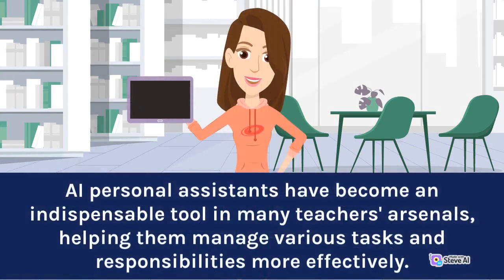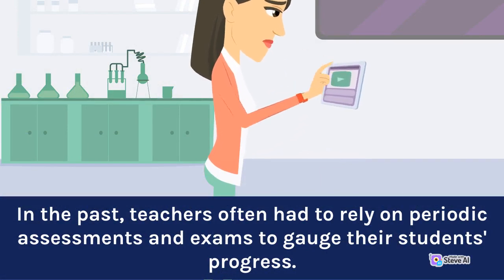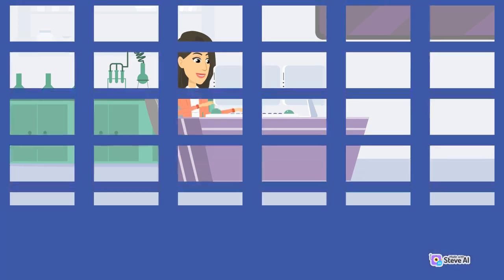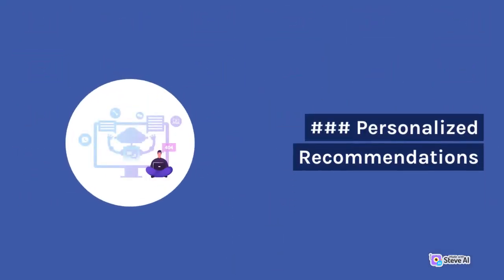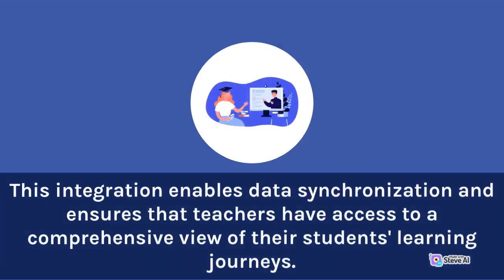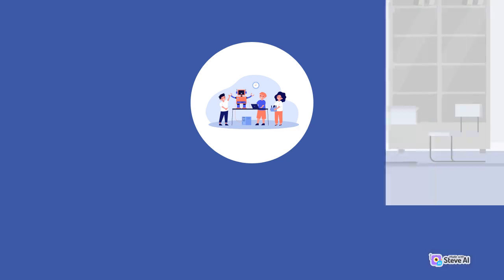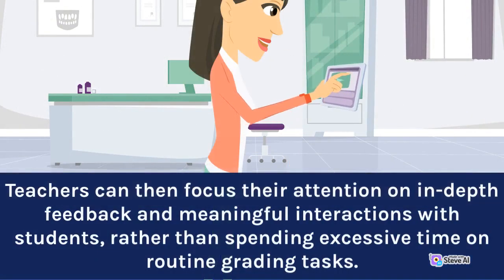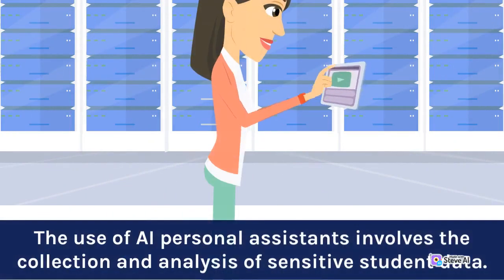Unveiling the Wonders of AI Personal Assistants for Teachers Enhancing Productivity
The future is not something that happens to us, it's something we create.